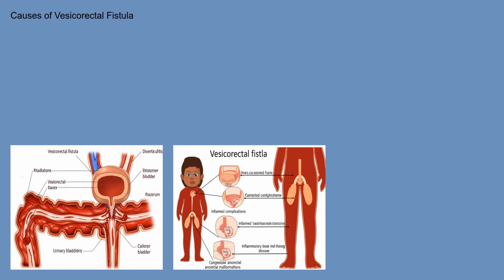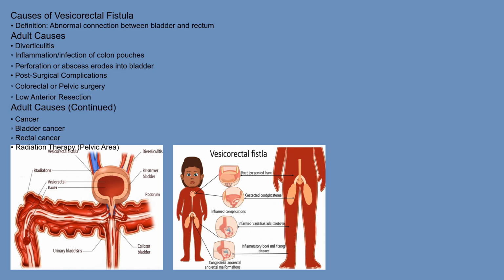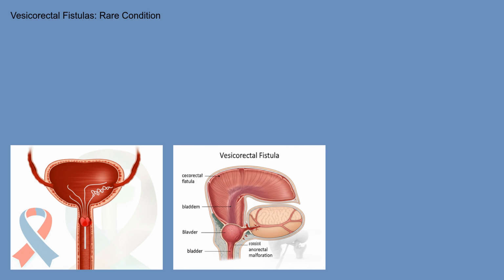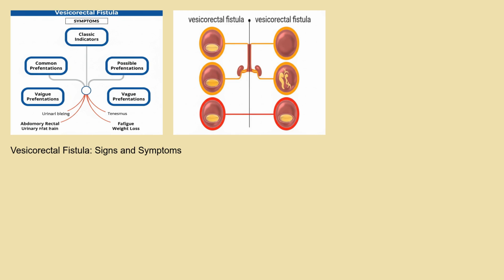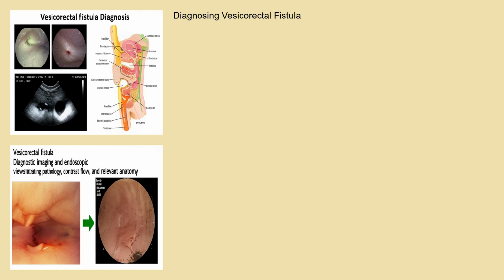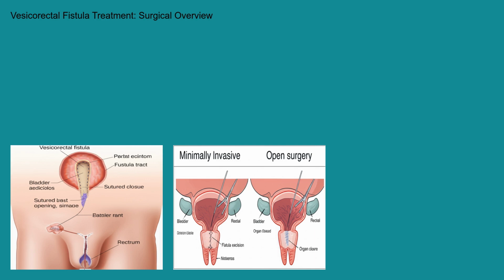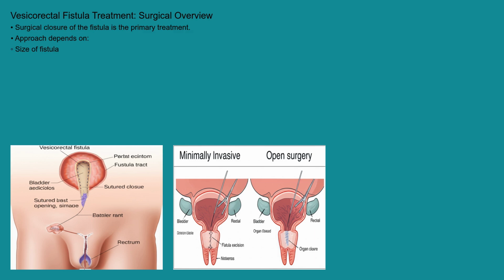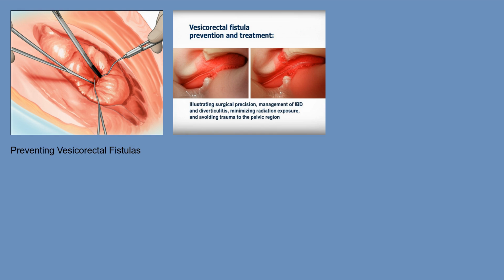Vesicorectal fistula Explained Causes, Symptoms and Treatment, All Insights